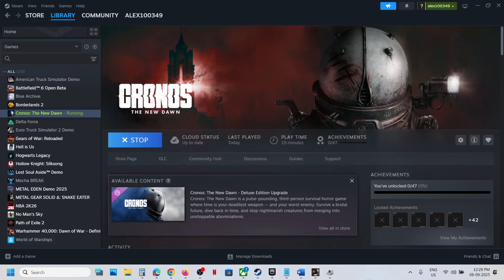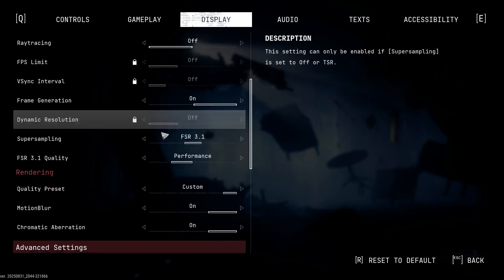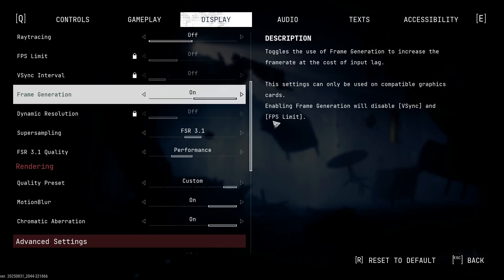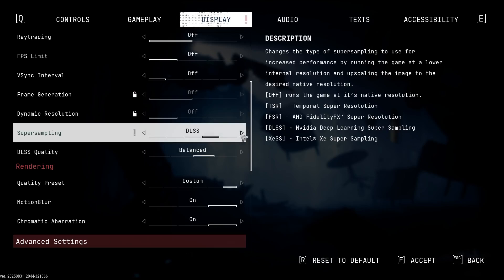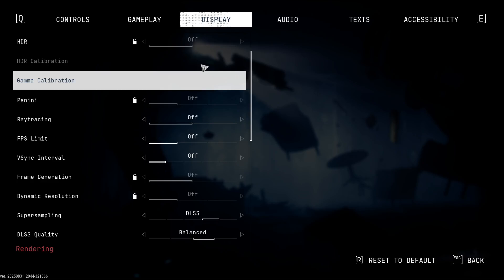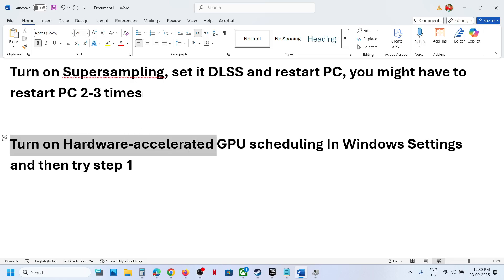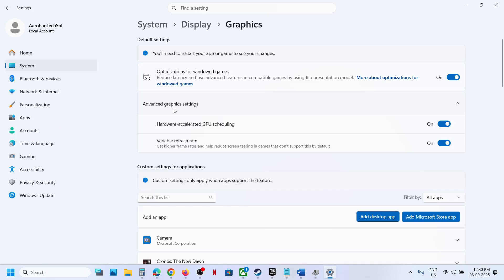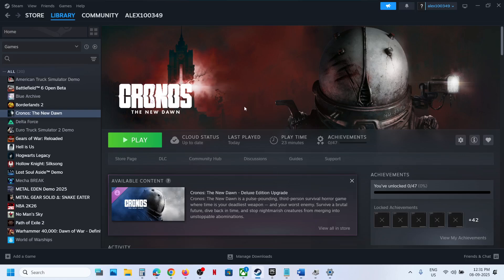Fix Can't Turn On/Enable Frame Generation In Cronos The New Dawn On PC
Fix Unable to Enable/Turn On Frame Generation In Cronos The New Dawn On PC